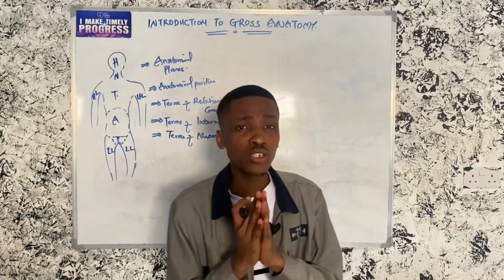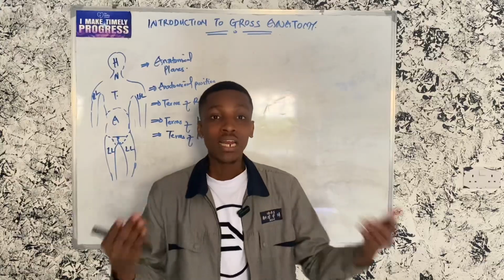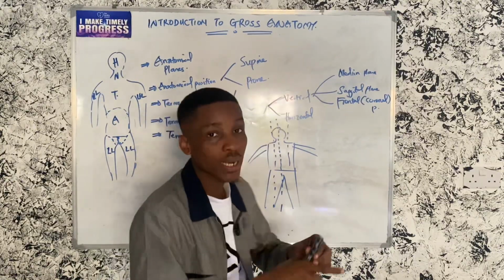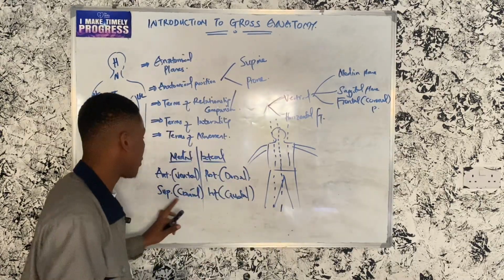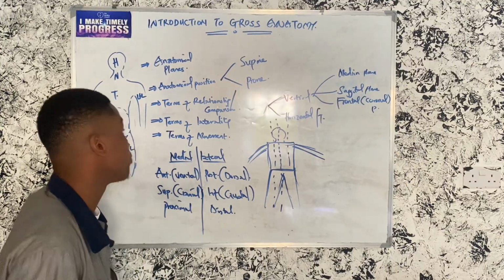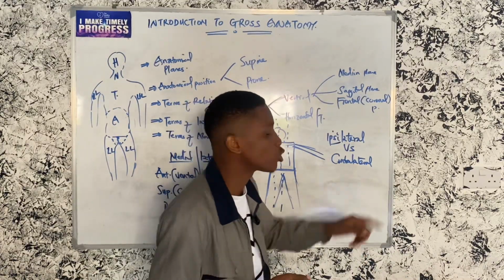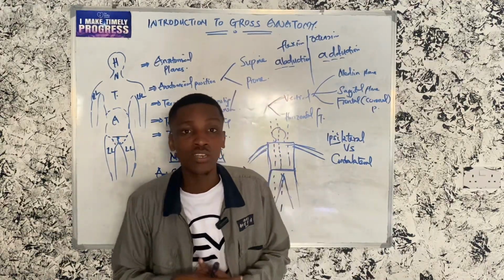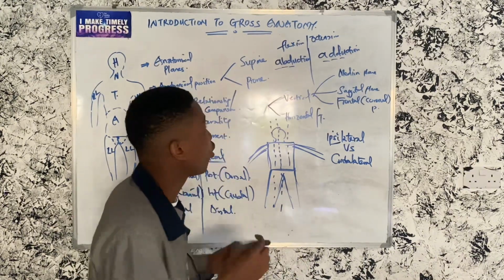GROSS ANATOMY Won’t Confuse You Again! Step-By-Step Introduction to Gross Anatomy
Are you new to Anatomy or struggling to understand all the complex structures and terminology?
This video is the perfect starting point for you! 🎯

In this lesson, we break down Gross Anatomy in the simplest, clearest way possible with no confusion. This video is designed to help a Medical Student, Nursing Student or Paramedic student.